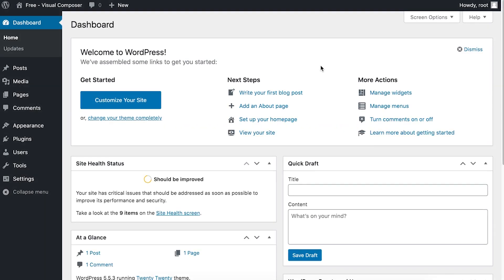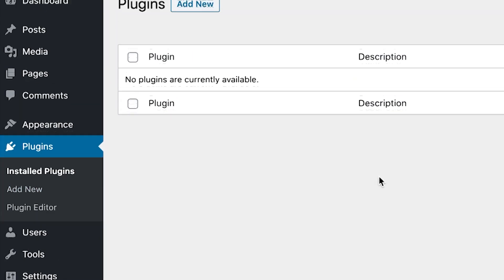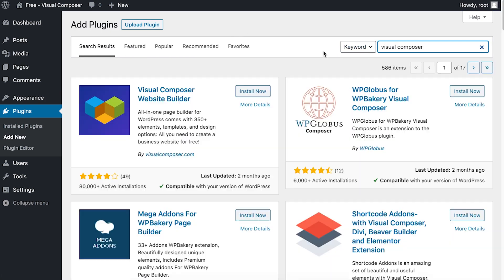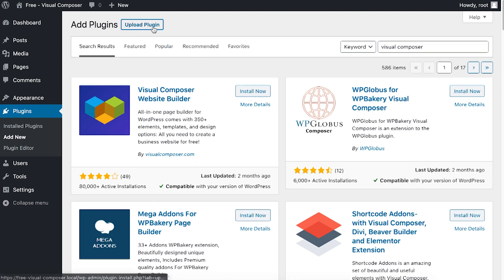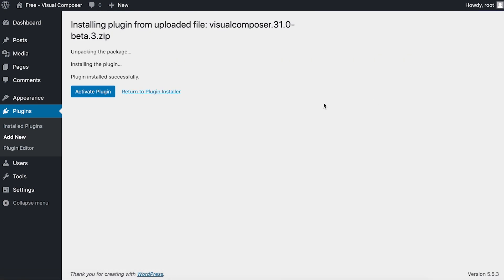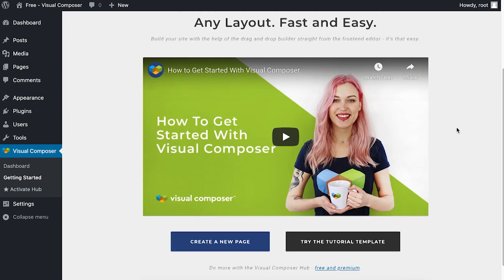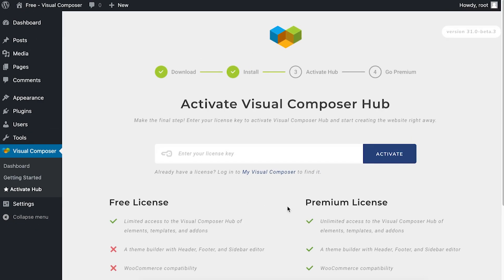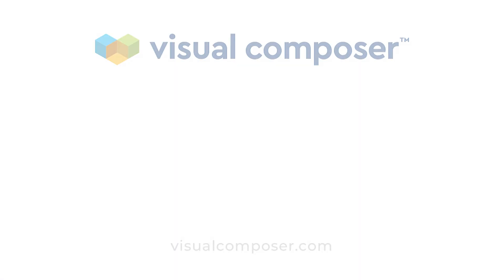How To Install Visual Composer Website Builder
Learn how to install the Visual Composer Website Builder plugin on your WordPress website.